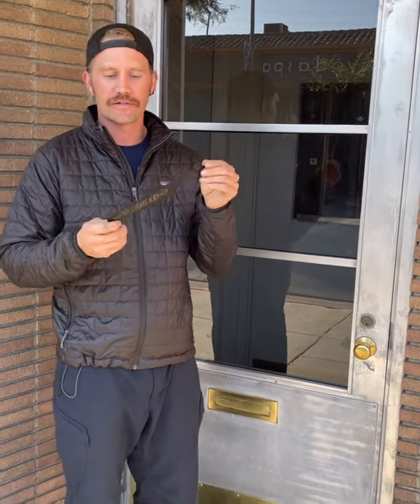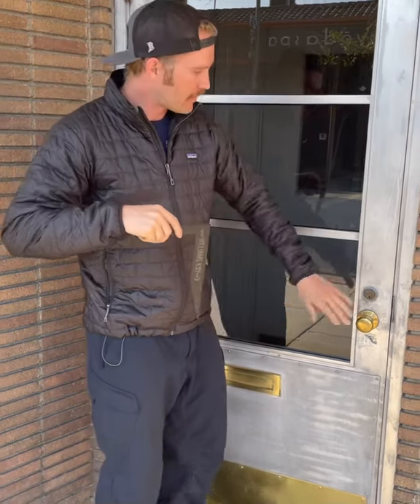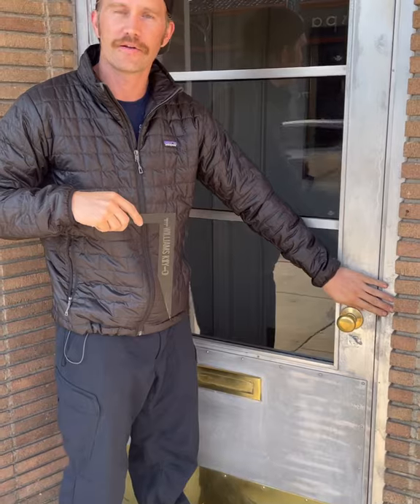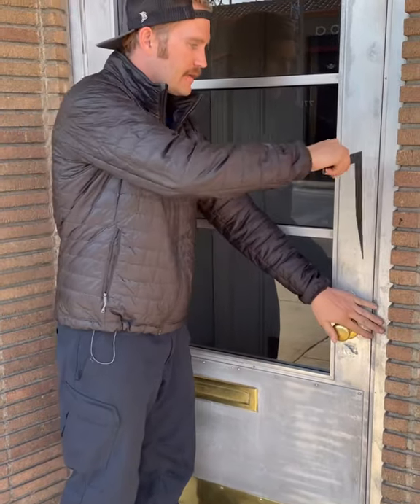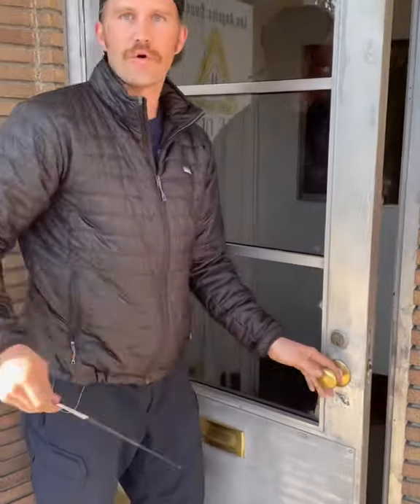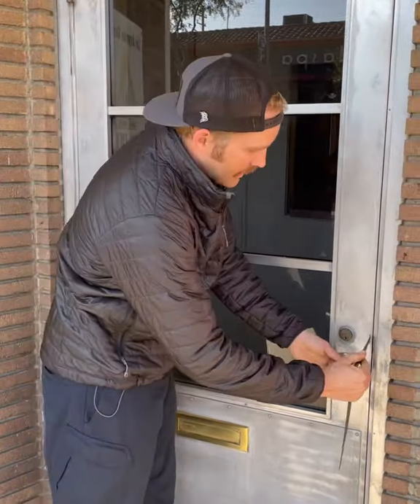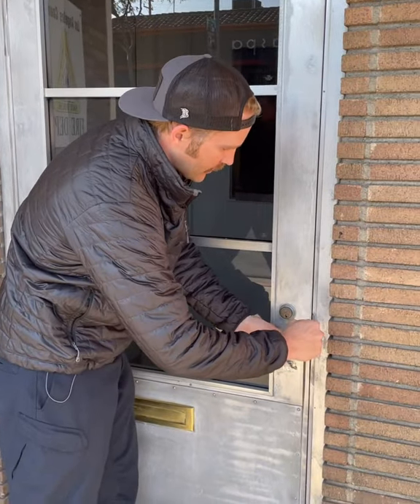The Williams Key Tutorial